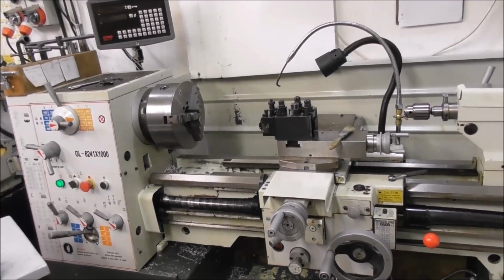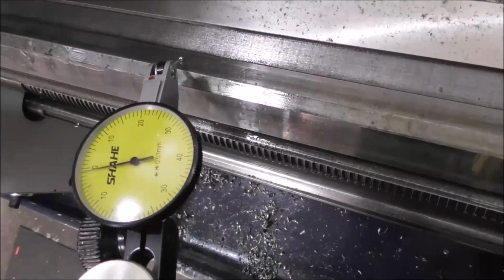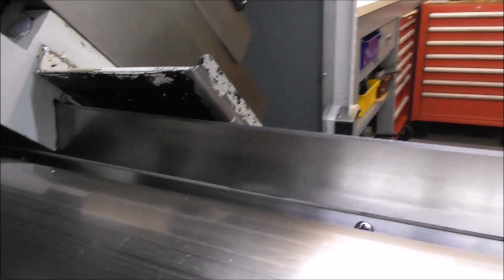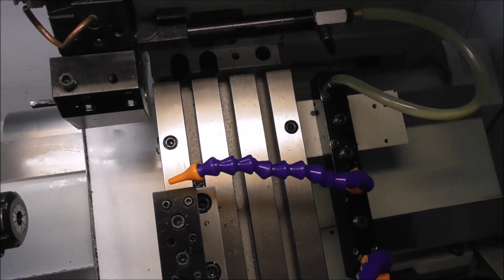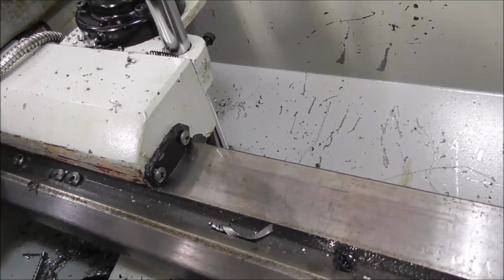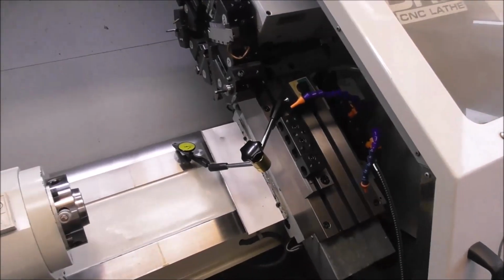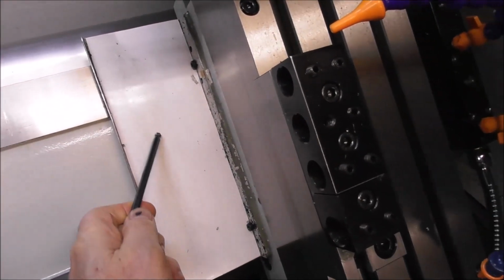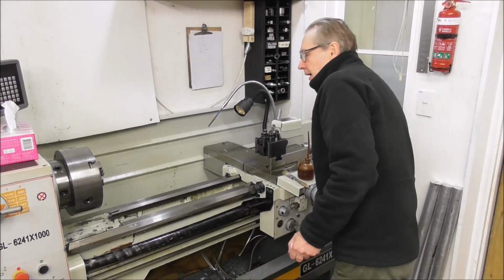Protect your machines from wear and tear. Part 1. Lathes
Tormach and manual lathe maintenance. A video outlining tips, tricks, and key points on how to protect your machines from wear and tear. Part 1. Lathes